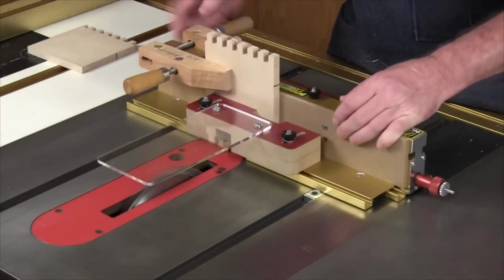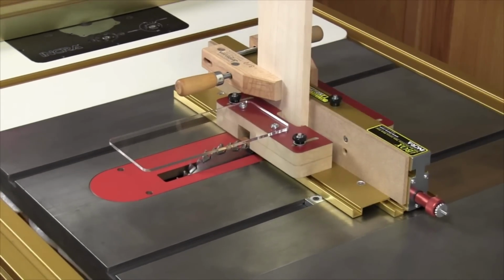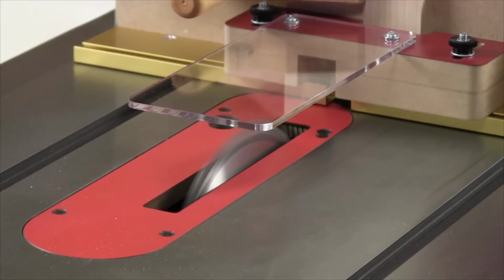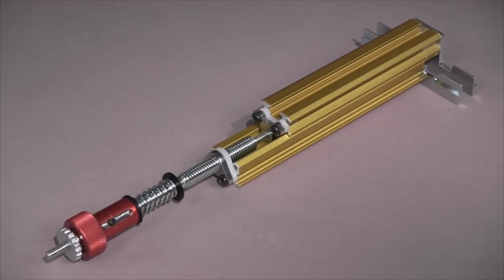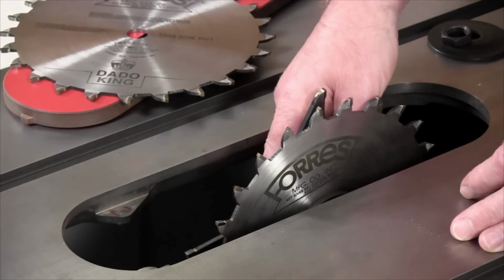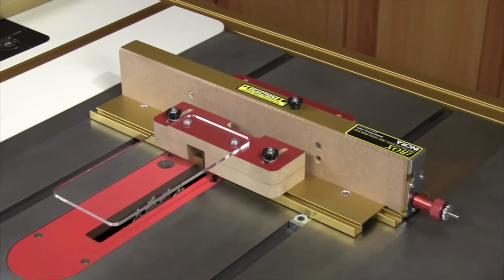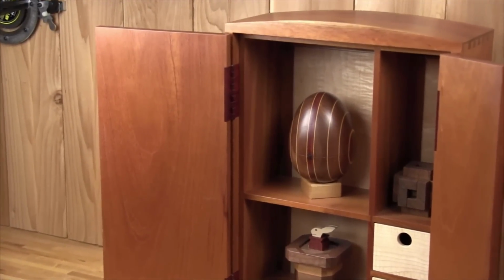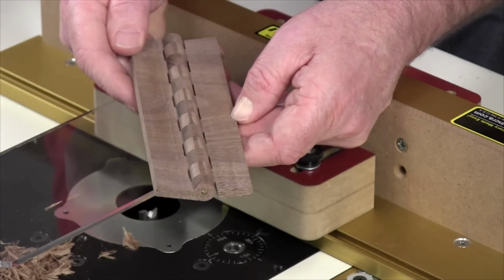Incra I-Box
This video details the Incra I-Box. For more info about the Incra I-Box click the link...